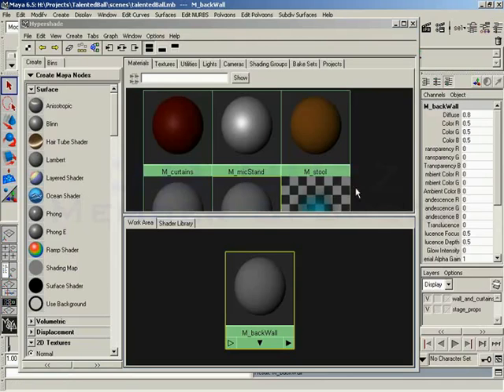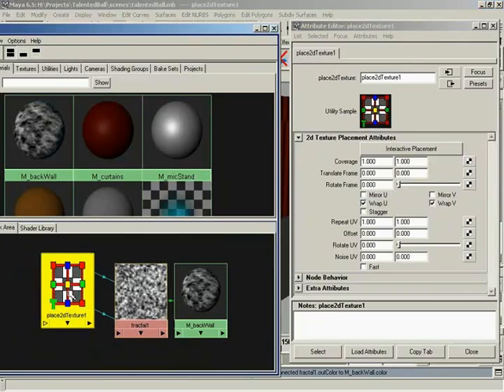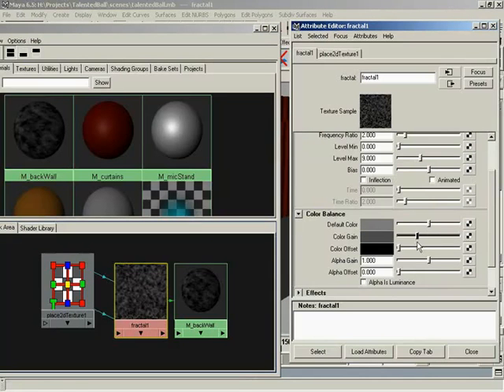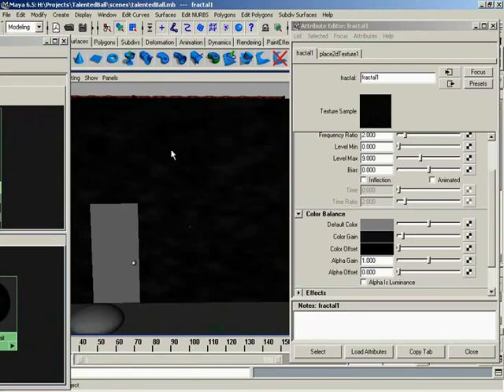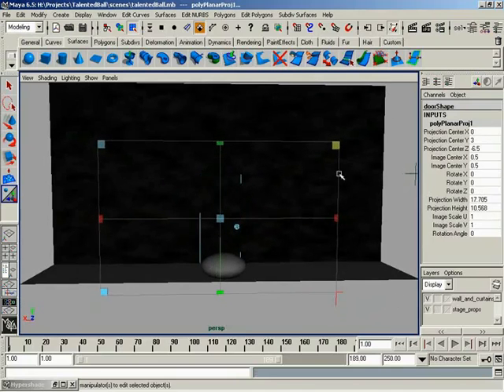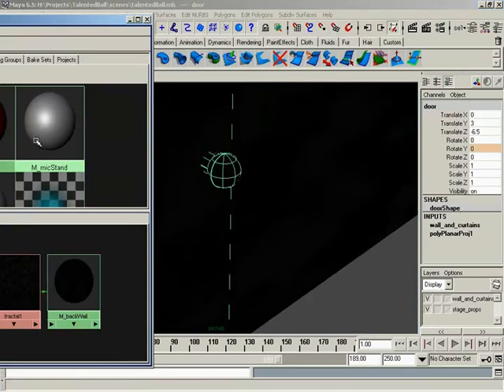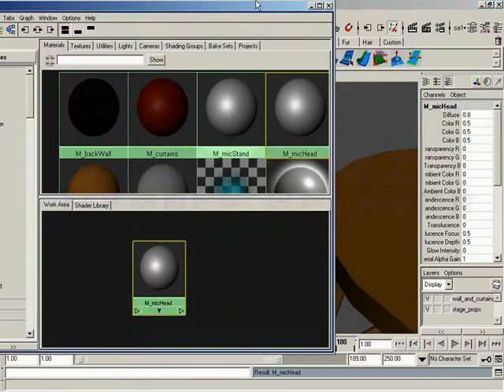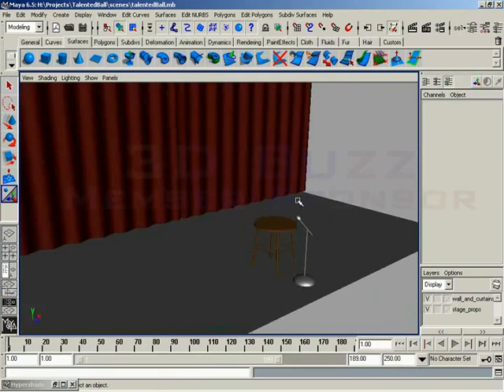Maya Project Part 48: Using Procedural Textures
This video employs using procedural textures within your scene giving you predictable results.